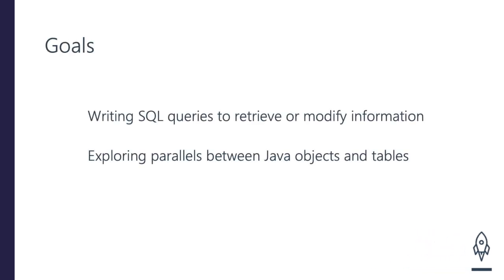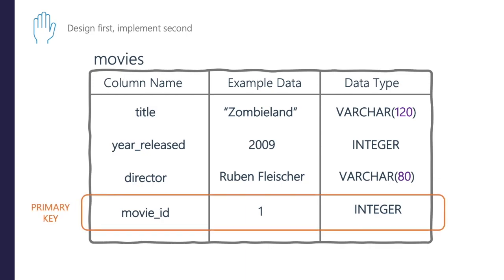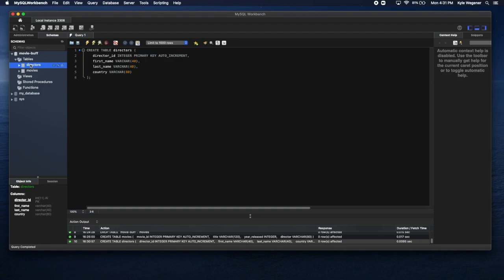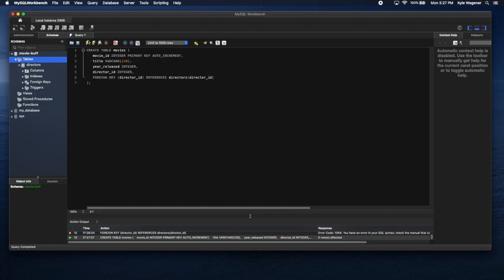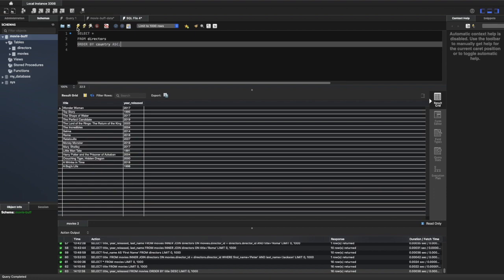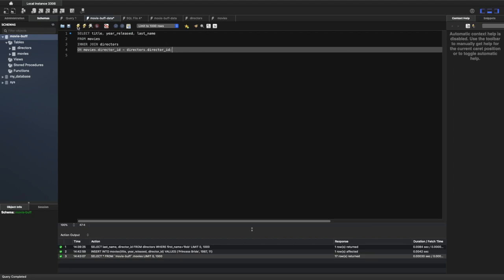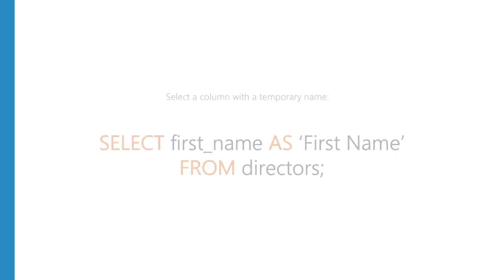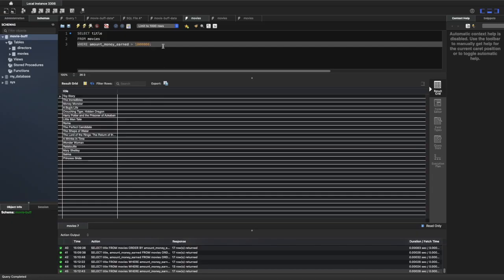Studio Review: MovieSQL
This video is reviewing the LaunchCode MySQL studio, MovieSQL.